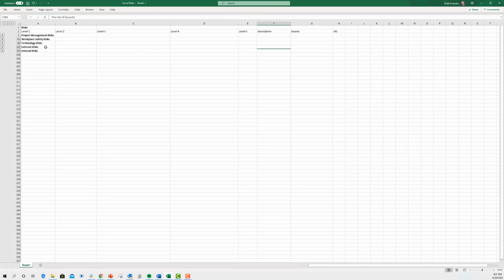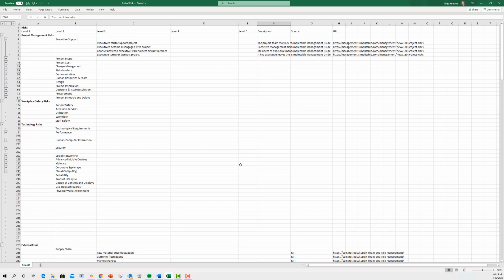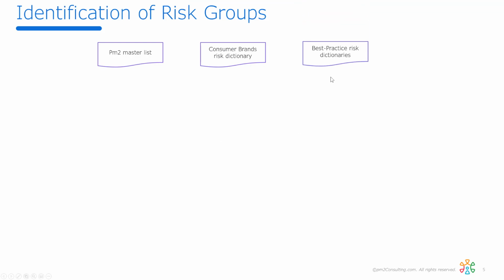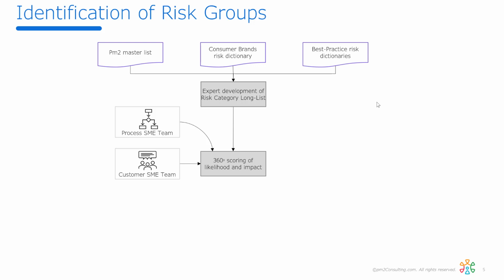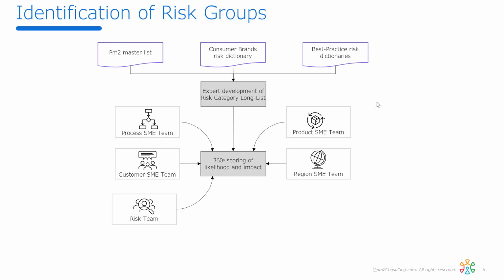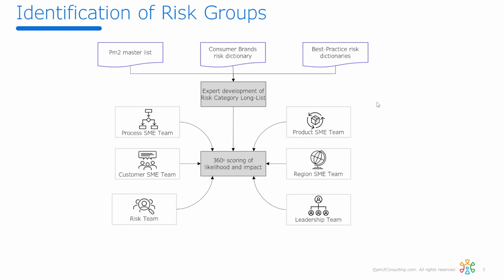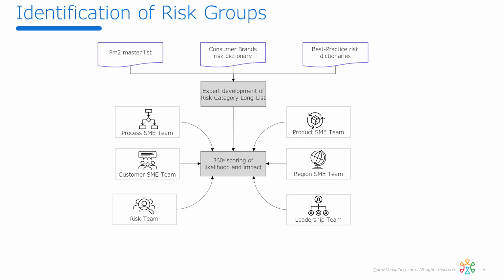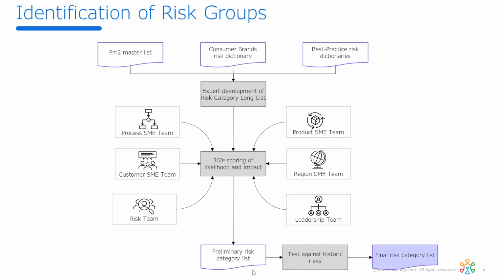Developing Risk Categories for Consumer Brands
Brett walks you through a more detailed review of how we help consumer brand companies develop a solid set of risk categories to be used during reviews and audits, that will transcend time, location, process, product, etc.